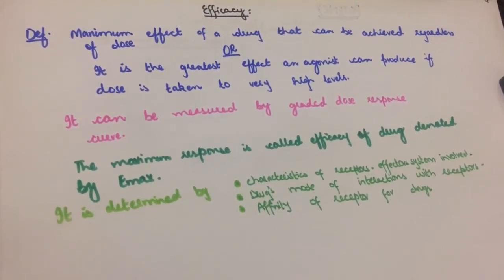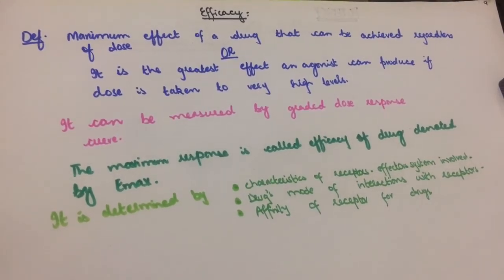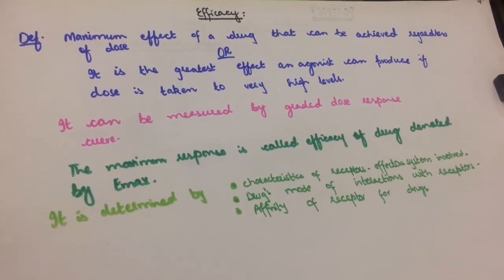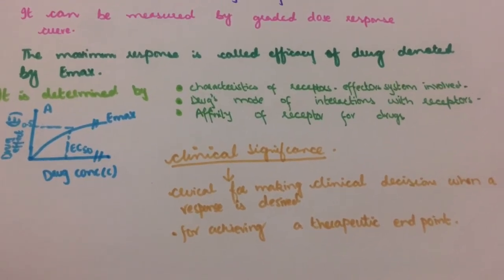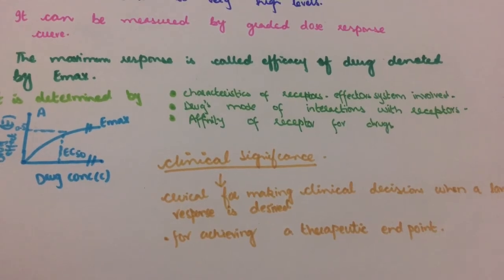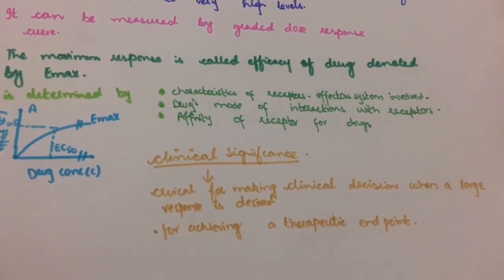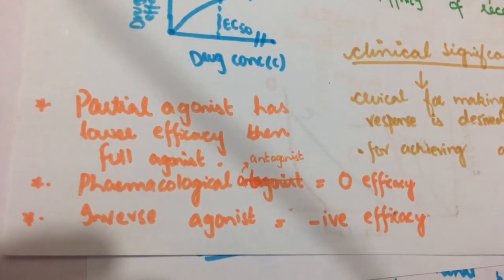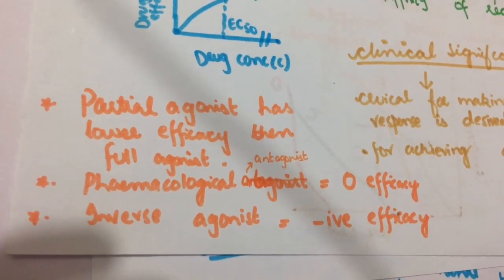Efficacy of a drug ! General pharmacology